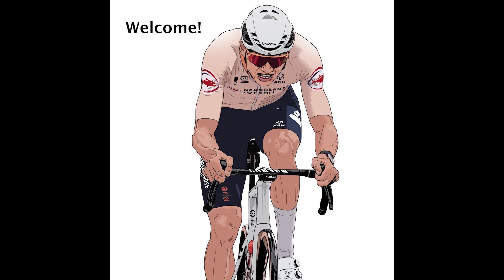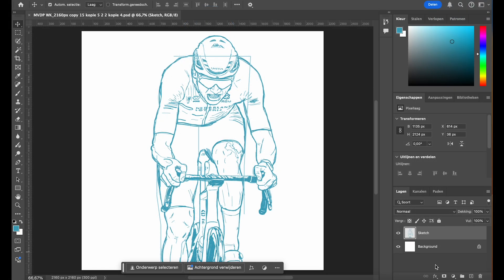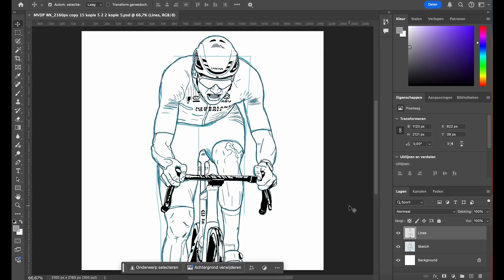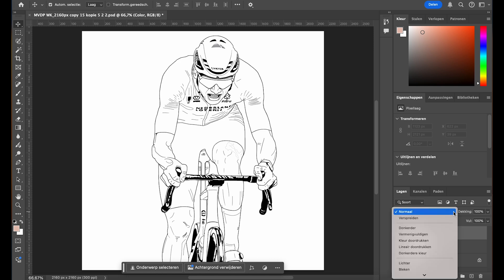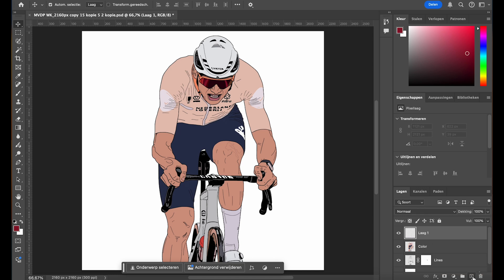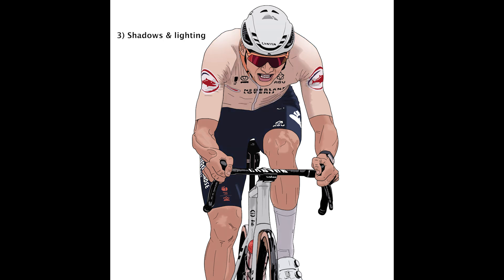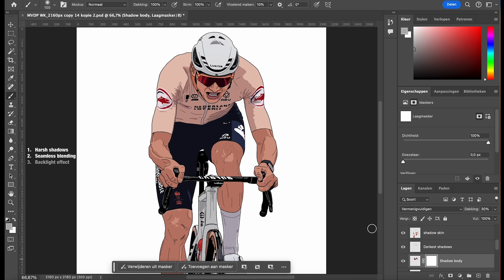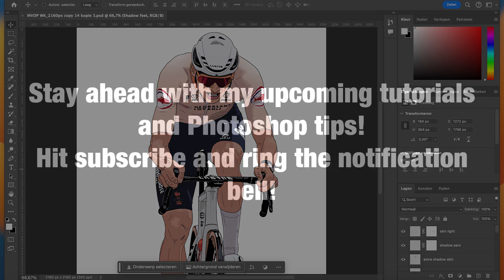Learn How to Master Digital Illustration in Photoshop: Step-by-Step Tutorial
In this tutorial, I’ll show you how to create a professional digital illustration of cyclist Mathieu van der Poel in Adobe Photoshop. Follow along as I walk through the entire process: drawing clean line art, adding flat colors, and applying shadows and lighting techniques to bring the artwork to life. Perfect for beginners and advanced artists looking to improve their Photoshop skills!

Chapters:
0:00 Introduction
0:23 Drawing Line Art
2:54 Applying Flat Colors
5:28 Shadows & Lighting Techniques